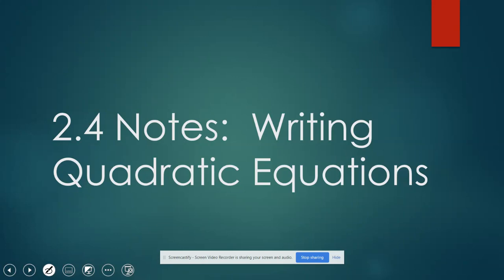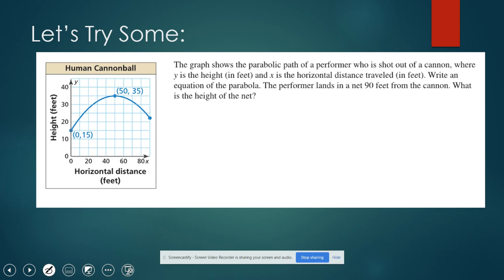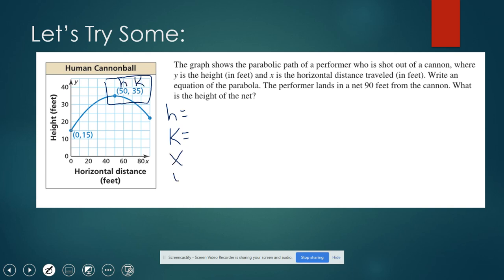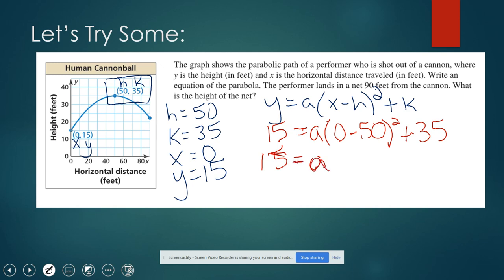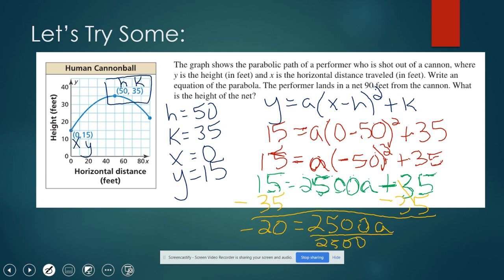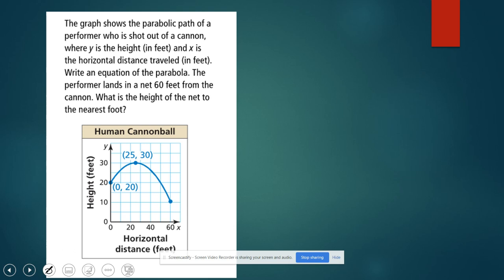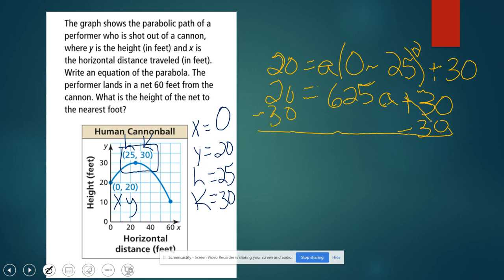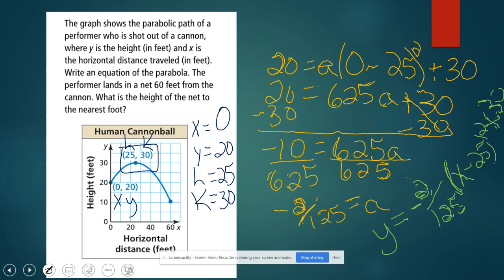2.4 Notes: writing quadratic equations in vertex form